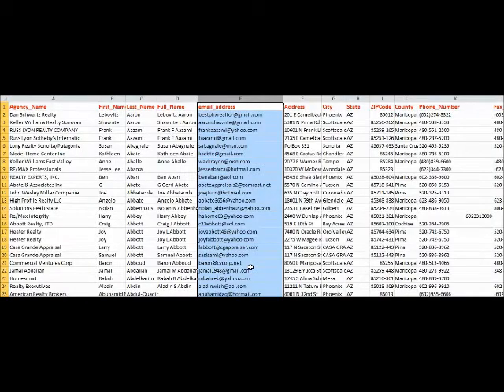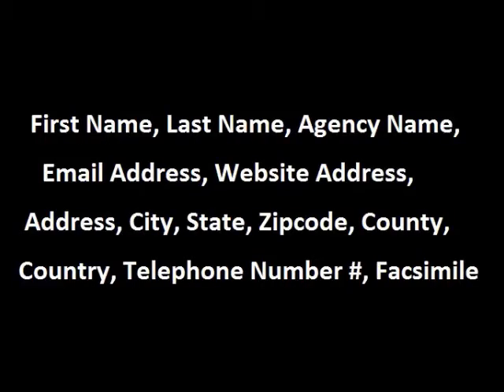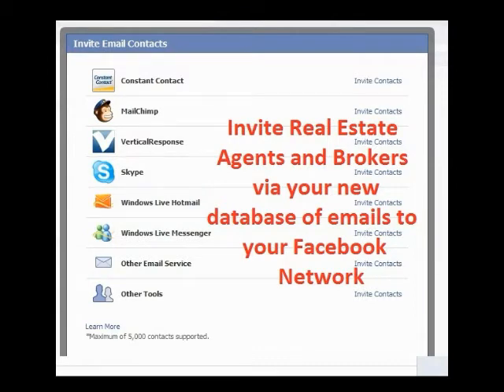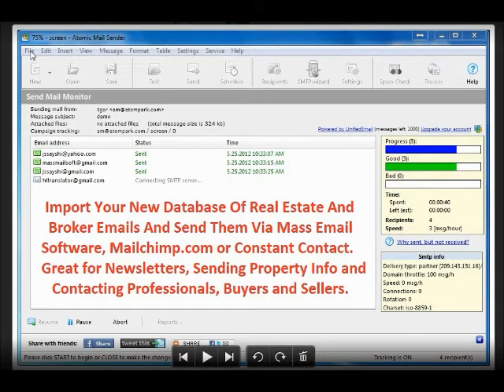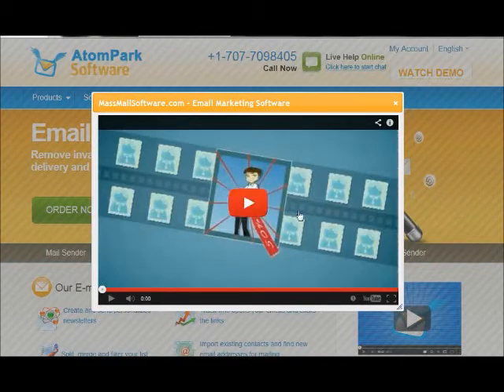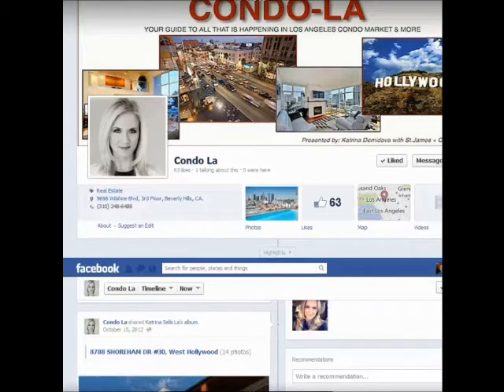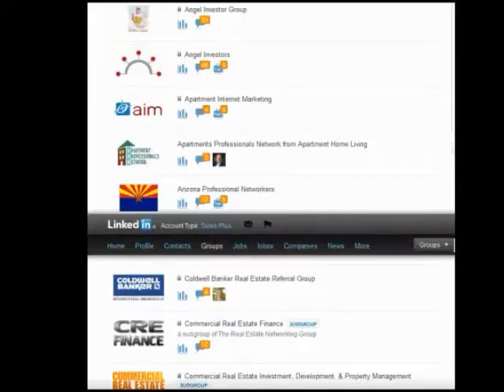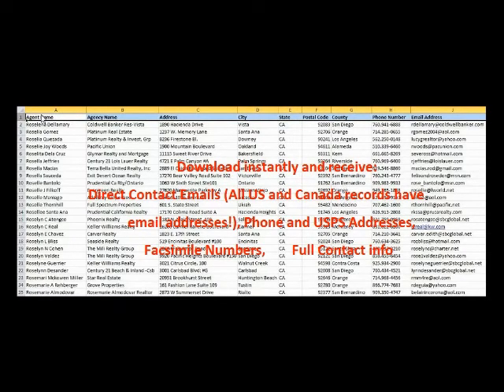The 2014 USA Real Estate database 1 million Realtors. Also available for Canada and United Kingdom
KOVER. The Best Gig Worker Protection Plan in the market. I personally endorse it.

Your safety means everything. Get yourself a Rideshare Partition for your car.

trips. I am excited for you and can’t wait to help you.

$$$ RETROACTIVE BONUS FOR ACTIVE UBER DRIVERS $$$
Uber just brought back their referral program as of August 2020 so if you forgot to use a

1. Open Uber driver app
2. Click your photo or 3 lines on the top corner
3. Click Earnings
4. Click Help or question mark
5. Click Account and Earnings
6. Click Referrals
7. Click Invited Driver - Report my missing or incorrect driver referral Invite code used:
UBERTHOMASG595
Friend's name: Thomas Gibson
Details: my friend Thomas referred me to drive for Uber

$$$ Join the very best MLM in the market NUSKIN. I make a few thousand Dollars extra income here

$$$ Postmates food deliveries Join me as a Postmate now and get a starting bonus. Use my code

$$$ New Instacart Shopper I think you’d make a great Instacart shopper. It’s a flexible way to

earn money while shopping and delivering groceries with your own car, on your own schedule! Sign

... New Instacart Shopper Code: TKUNERT66101

The resume for casual and frontline workers that gets you hired, faster.

... How did you hear about Potter Handy? Select Other: Rideshare Professor Torsten Kunert

$$$ Use the GetUpside Gas App$$$ to save on gas with prices on the rise. Hey, I love this app

for saving $ on gas. My code B9B35 gets you a 15c/gal bonus.. It’s free and easy to use.

SAFETY PPE KN95 RESPIRATOR MASK, BOX OF 20 DIRECT DEFENCE USA

respirator-mask-box-of-20

Uber X, Uber XL, Uber Select, Uber Black, Uber SUV, Uber LUX or Lyft regular, Lyft Premier, Lyft

Plus driver. You will find Postmates, Uber, Lyft, rideshare, Doordash, Robinhood, Join Uber,

Join Lyft, Drive with uber, Tips, Money, GetUpside, DoorDash, Instacart, New Uber drivers, Uber

Driver Tips, Stocks, Uber Hubs, Grubhub, Uber Eats, Amazon, Amazon

Rideshare Professor
Dustin is Driving
The Simple Driver
Rideshare Driving School
Postmates Cities
Rideshare Hub
Drive Girl
Rideshare Revolution
Dar Road Run DRR
Driver Sensei
Dave Uber Slave
Kevin Apptrepreneur
Steph On The Pedal
Auto Auction Rebuilds former Uber Man
Gridwise
Alex Critics
San Diego Rideshare Pro
Rideshare Trixer
Inland Empire Salvi Rideshare Driver
GoDonnieCom
NoCrybaby Rideshare
Uber Man Tampa
Lincoln Auto Repair
Get Half My Commission
Mark's Travel Time
Real Rideshare Stories